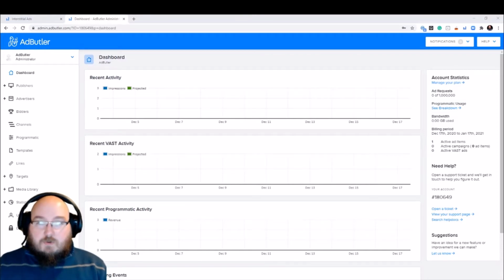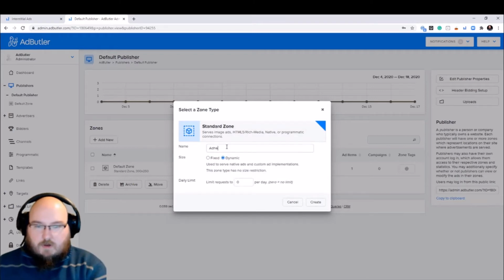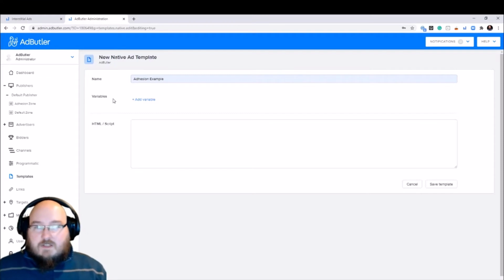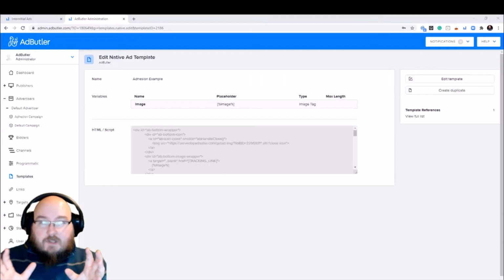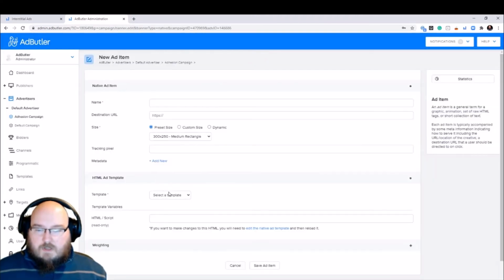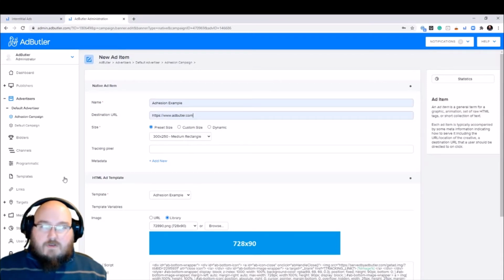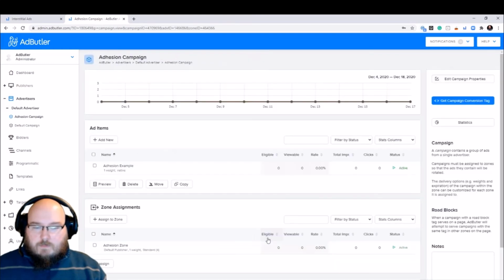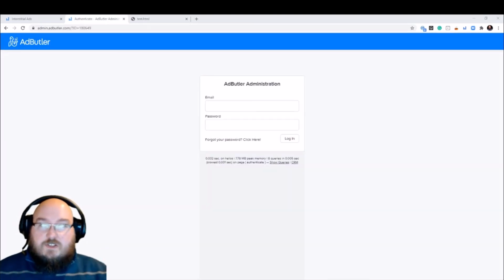AdButler Adhesion Examples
Learn how to create Adhesion Units in AdButler in under 2 minutes!